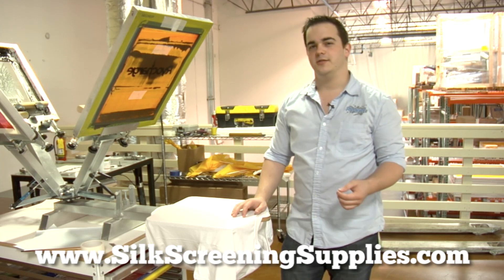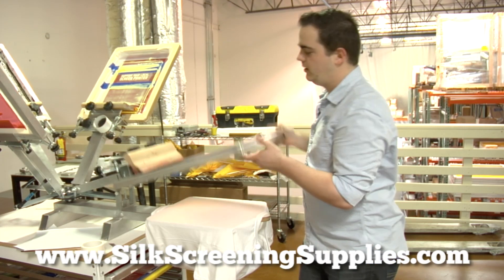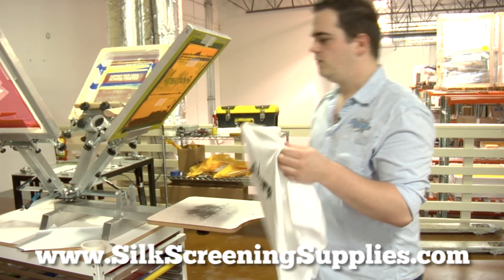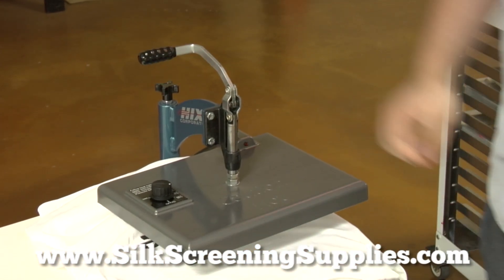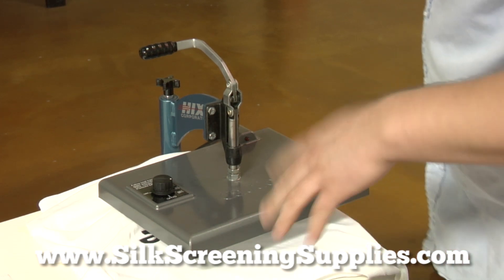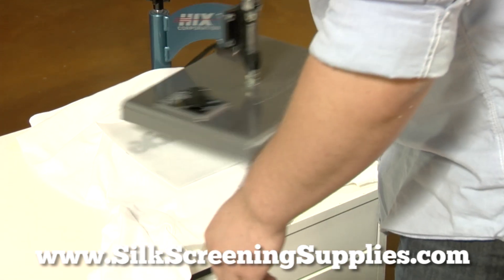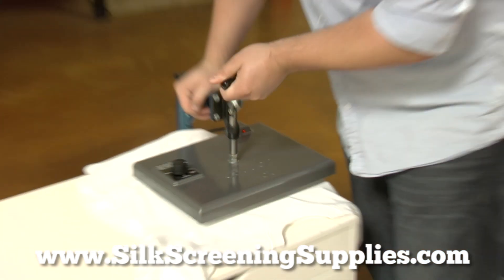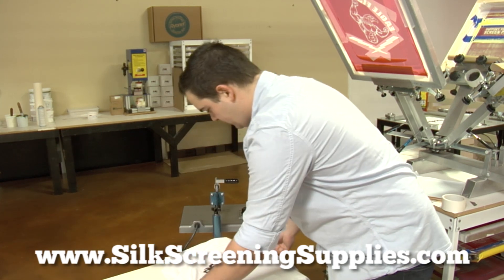Hix Hobby Heat Press Water Based Screen Printing Ink Curing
Check out the all new Hix Hobby Lite Heat Transfer Press. This heat press is great for hobbyist, start up and just about anyone looking to add heat transfers to their shop. This little powerhouse has a 9x12 heating area that accomodates up to 1" thick items. As always this unit ships for FREE in the contiguous

Hix Hobby Press Features:

Accepts items up to 1" thick
Swing away design for ease of use
Full temp control up to 400­­° F
Portable design. Only 28 lbs
Heat ready indicator